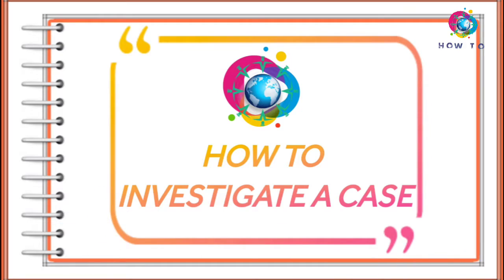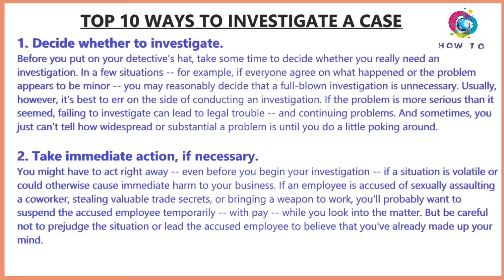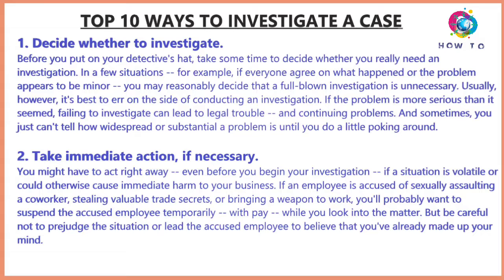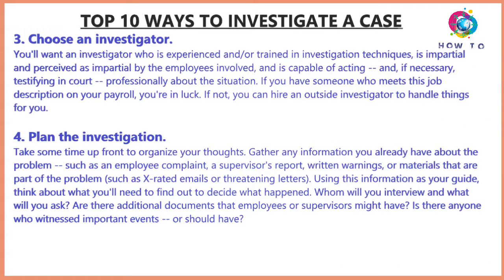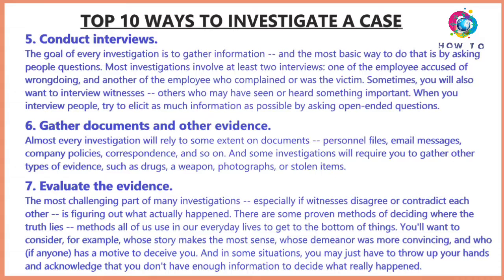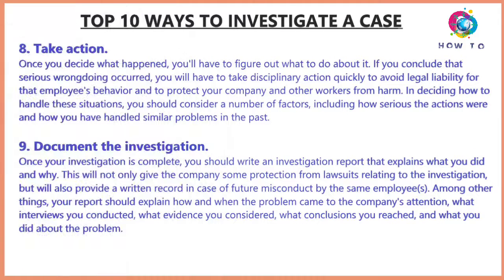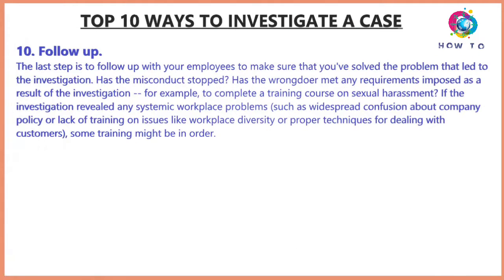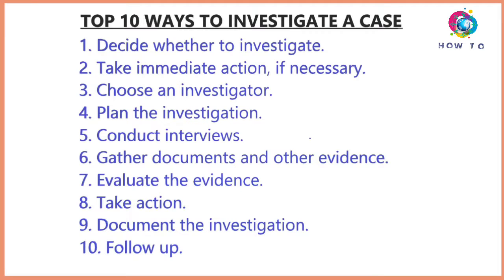HOW TO INVESTIGATE A CASE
All investigations require some method of case theory. While most investigators understand case theory, some either do not understand it or do not use it. Failure to use case theory can lead to less-than-ideal results when conducting an investigation.

here are the top 10 steps to investigate a case